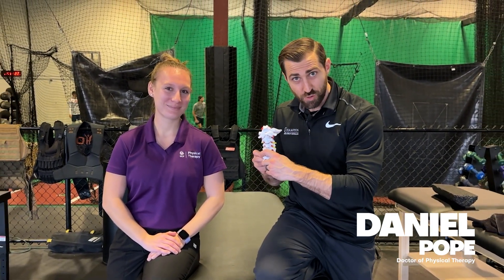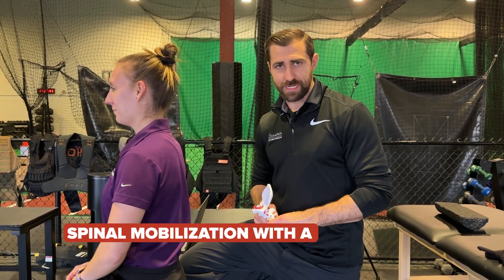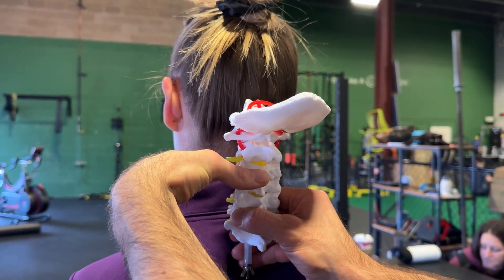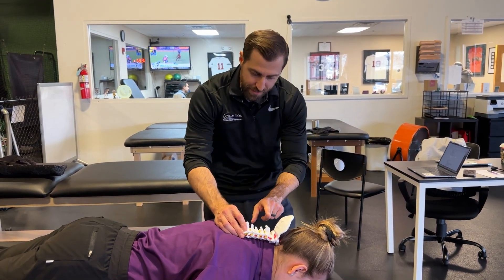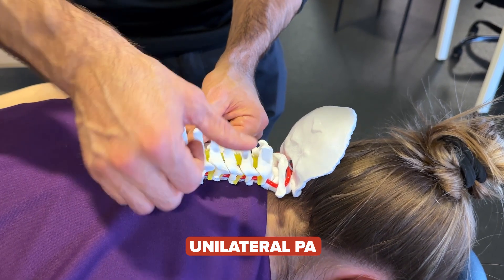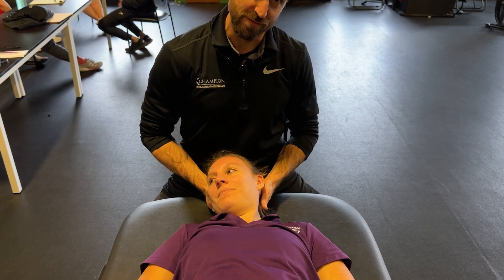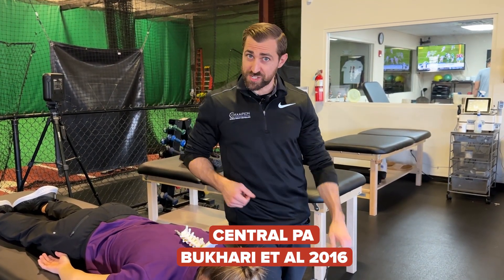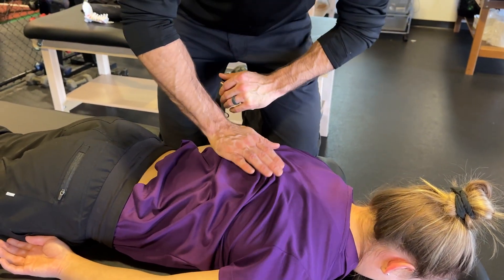Effective Manual Therapy Techniques for Cervical Radiculopathy [Evidence Based]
Struggling to find the right manual therapy techniques for cervical radiculopathy? Dive into this comprehensive breakdown of evidence-backed strategies based on recent studies. Discover the most effective approaches, including Mulligan's spinal mobilization, Transverse Oscillatory Pressure by Maitland, targeted mobilizations, traction methods, and more.

Each technique is meticulously explained and demonstrated, offering invaluable insights for physical therapists seeking optimal treatment options for cervical radiculopathy. Remember, combining these manual therapies with appropriate exercises is key.

Timeline:

0:00 - Intro
0:14 - Manual Therapy for Cervical Radiculopathy Effectiveness
1:40 -  Spinal mobilization with arm movement
3:26 - Transverse oscillatory pressure
4:14 - IVF opening
4:42 - Unilateral PA
5:46 - Anterior superior lateral glide
6:50 - Cervical traction with neural glide
7:02 - Central PA
7:42 - Thoracic Manipulation
8:18 - Conclusion